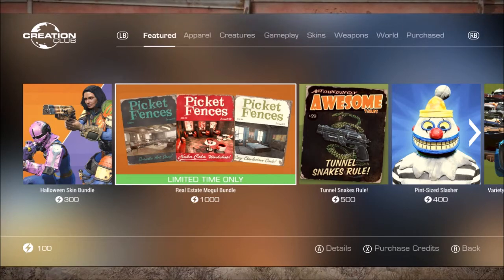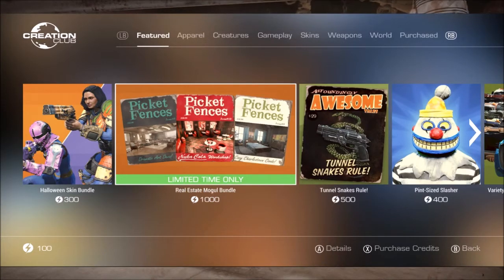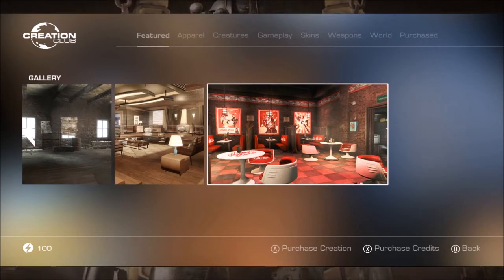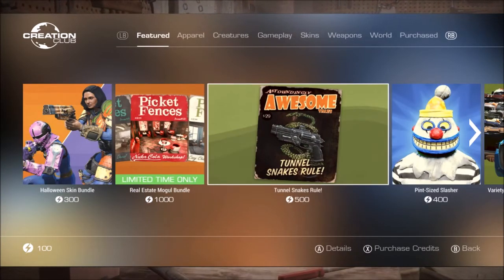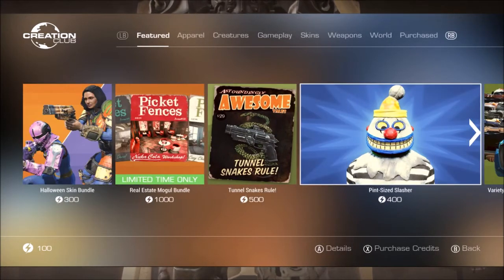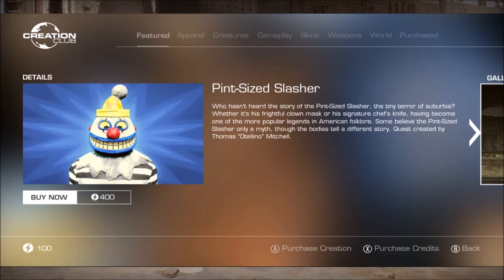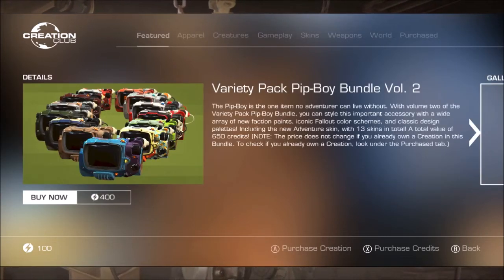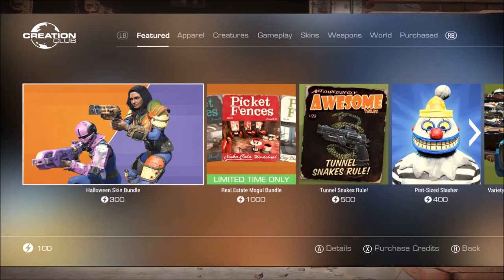Fallout 4's Creation Club's Featured Gets Another Update! Joker Easter Egg?!?!?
Thank You guys so much for watching this video! Make sure to leave a like and subscribe for more fallout videos like this! also leave a comment and tell me what you think of all the new bundles released to the creation club!